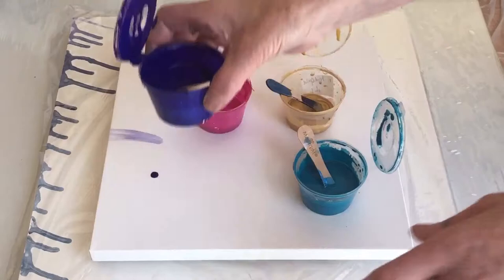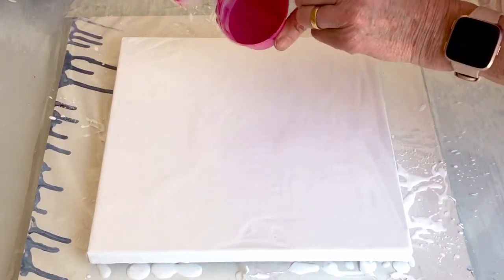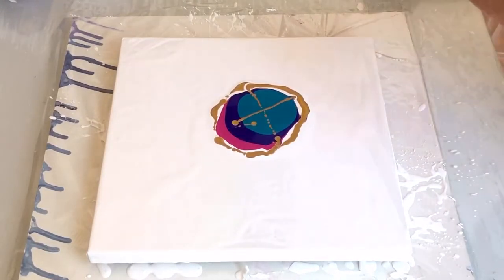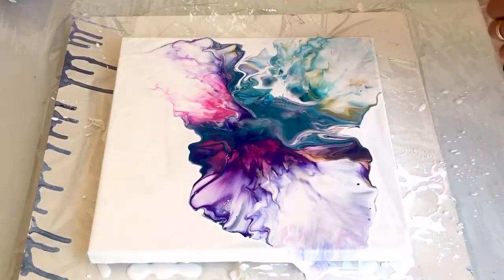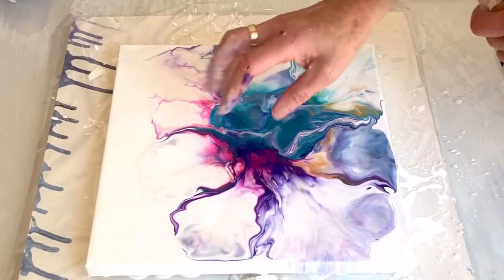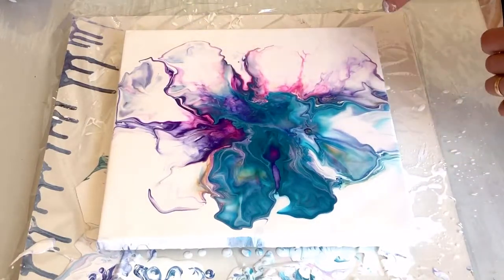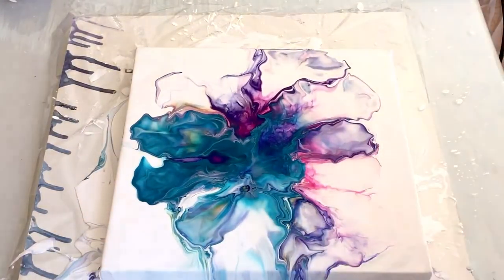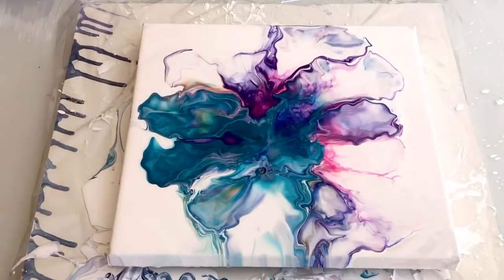(18) Dutch Pour in peacock colours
Using several of my favourite colours today - phthalates turquoise, pink, violet and iridescent gold. Painting did not come together easily, but I think it got there in the end. Colours are very bright and vivid and it dried beautifully.

and on Facebook and Instagram: ArtbyLesleyCarruthers